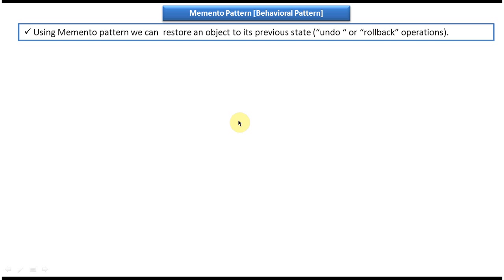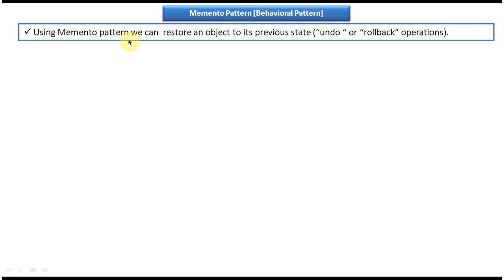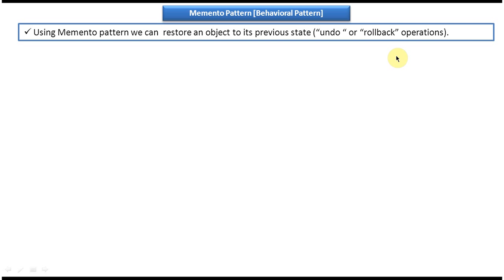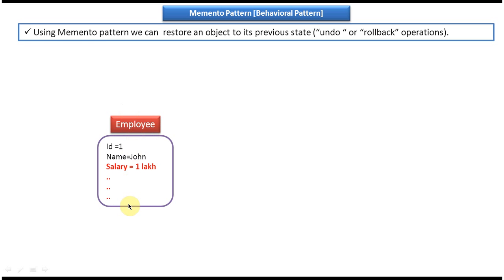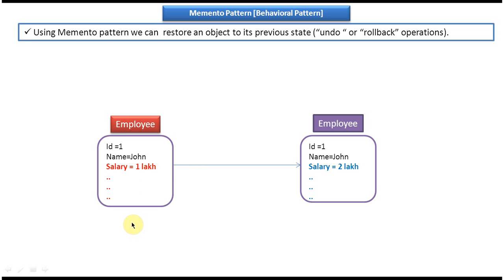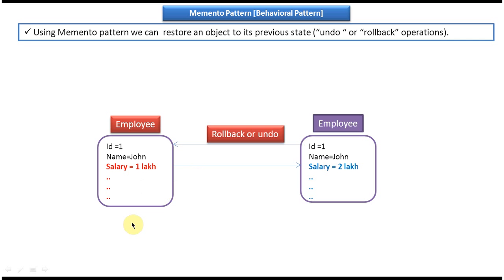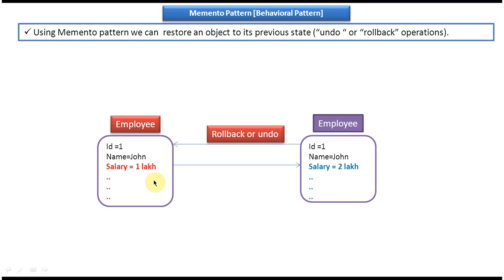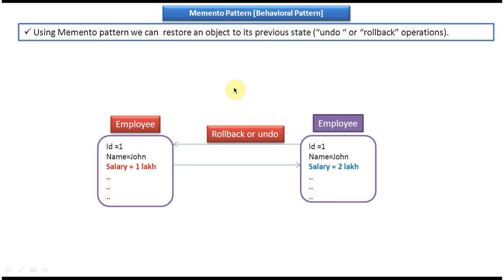Memento Design Pattern: A Fundamental Overview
In software engineering, the Memento Design Pattern is a behavioral pattern that allows the capture and externalization of an object's internal state without violating encapsulation, thus providing the ability to restore the object to its previous state.

In this introductory video on the Memento Design Pattern, we'll delve into its core concepts, its significance in software development, and its application scenarios. We'll explore how the pattern enables the implementation of undo mechanisms, checkpoints, and state restoration functionalities in various software systems.

Join us as we uncover the fundamentals of the Memento Design Pattern, understand its structure, and learn how it promotes flexibility and maintainability in software design.